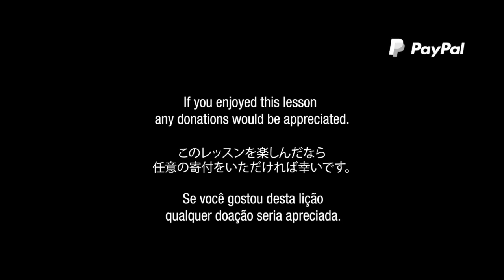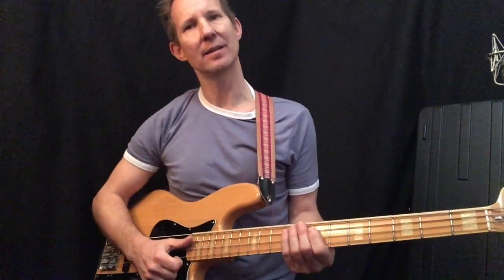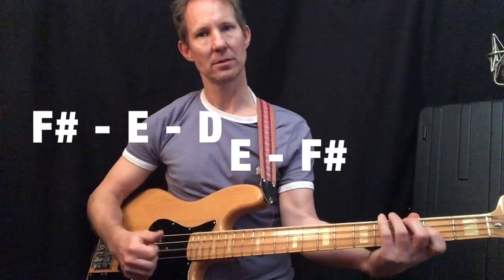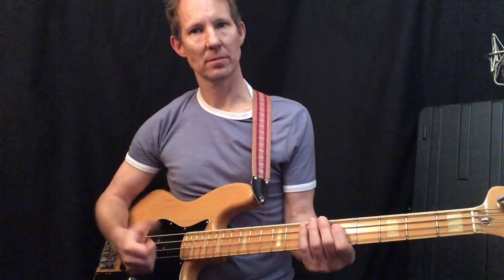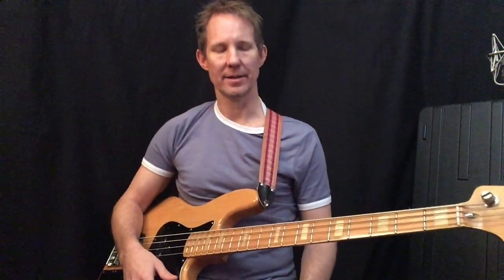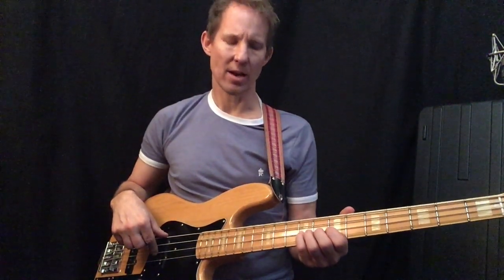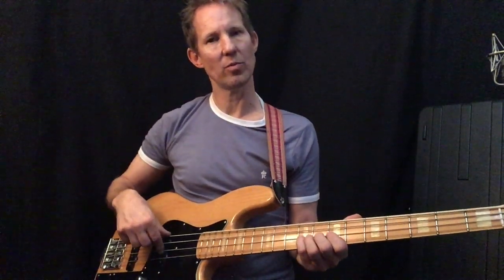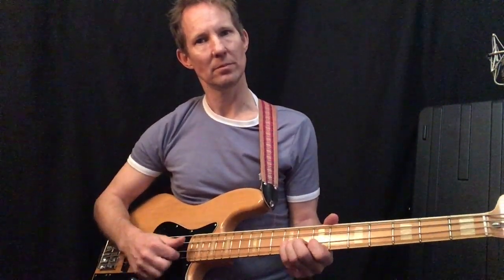Word Up - easy bass lesson - Cameo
Here's a very brief lesson on how to play Word Up by Cameo.
If you enjoy and benefit from my lessons please consider making a small donation. You can help support Cambridge bass lessons for as little as £1. Thank you : )